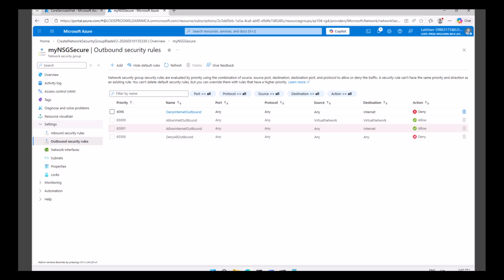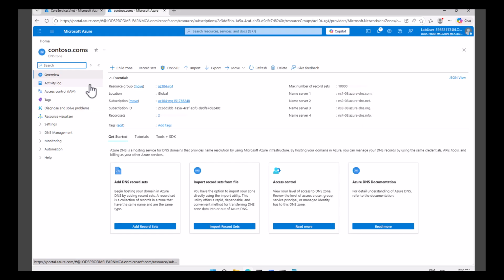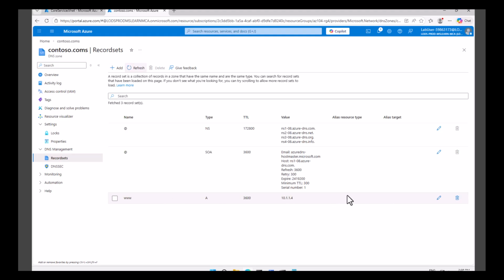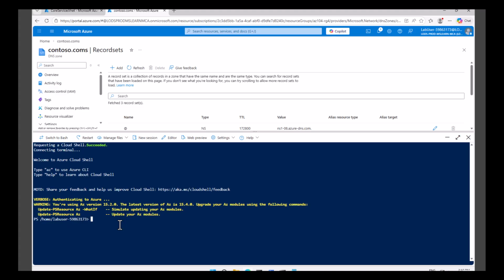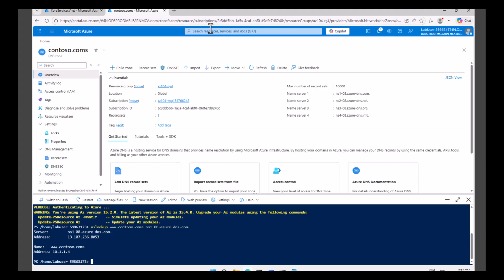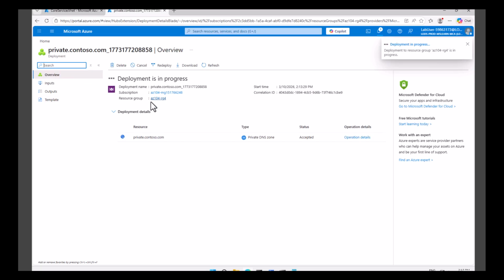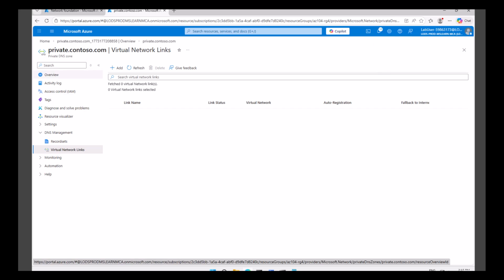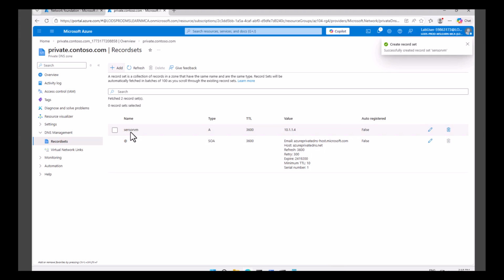AZ-104 Episode 17: Azure DNS 🔥 Public vs Private DNS Zones Explained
In this video, we learn how to configure Public and Private DNS Zones in Microsoft Azure.

You will learn:

* What is Azure DNS
* Difference between Public DNS and Private DNS
* How to create and configure Public DNS zones
* How to create and configure Private DNS zones
* Linking Private DNS to Virtual Networks
* Real-world use cases for domain resolution

Azure DNS helps you manage domain names and enables communication between resources using easy-to-remember names.

This is an important topic for AZ-104 certification and Azure Administrator roles.

Next video: Azure Load Balancer 🔥

azure dns tutorial
public dns azure
private dns azure
az104 dns
azure domain resolution
azure networking dns
azure private dns zone